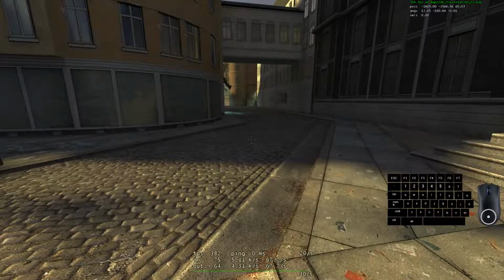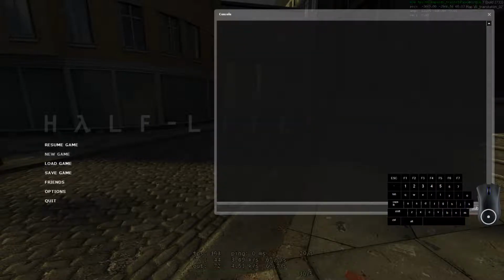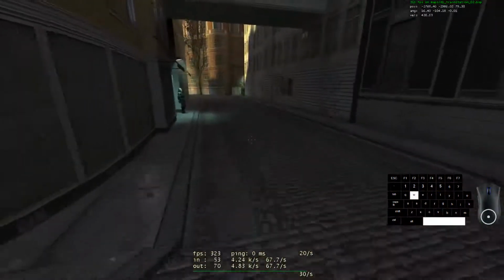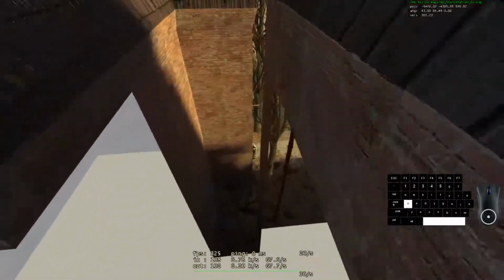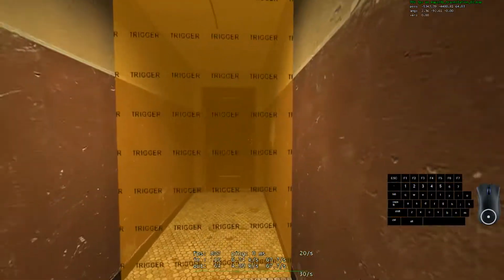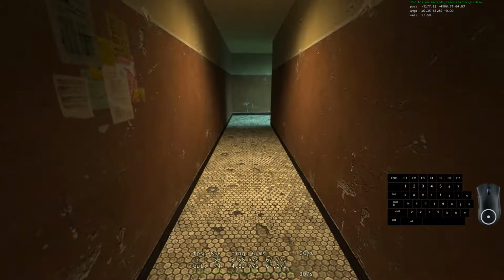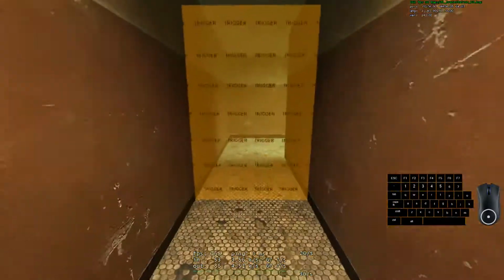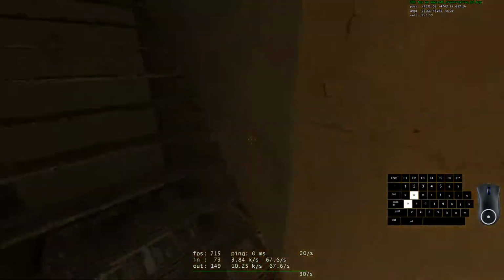[ Basics ] Half-Life 2 Old Engine Tutorial - Save Warping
Commands that im going to be reffering to:
FF - Primary Warp Save
SS - Secondary Warp Save
( NOTE: I may use the warp save names just for normal backup save utilization. )

Save Warping Commands:

Aliases:
alias wl "w300; load ff; w300"
bind # "wl"
bind # "save ff"
bind # "load ff"

alias wl2 "w300; load ss; w300"
bind # "wl2"
bind # "save ss"
bind # "load ss"